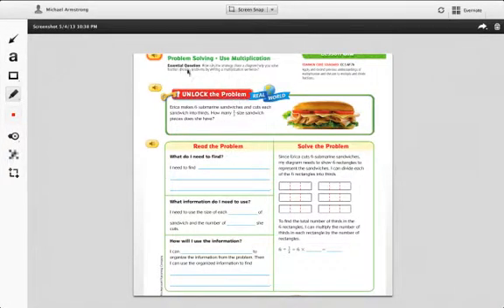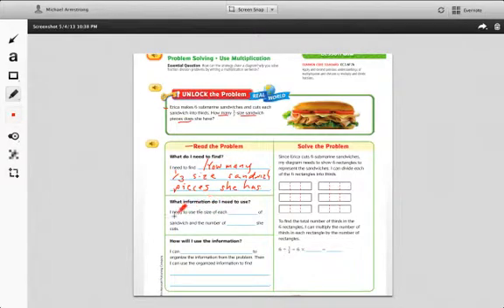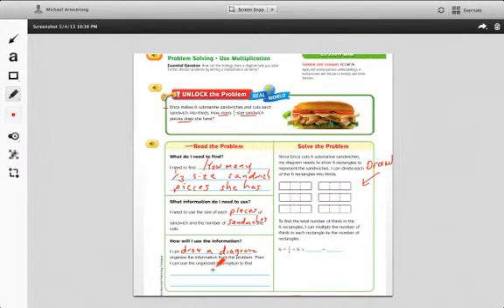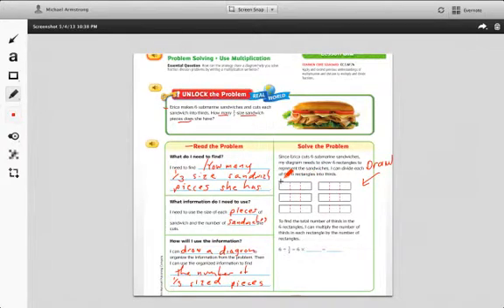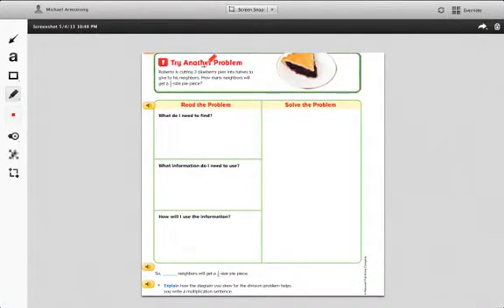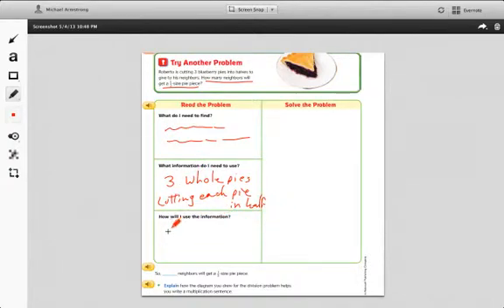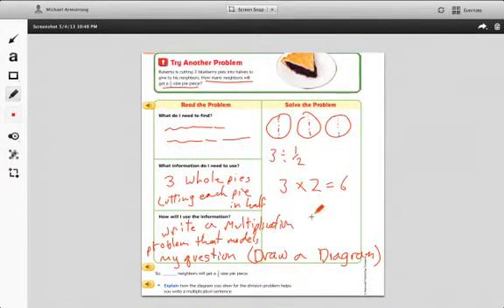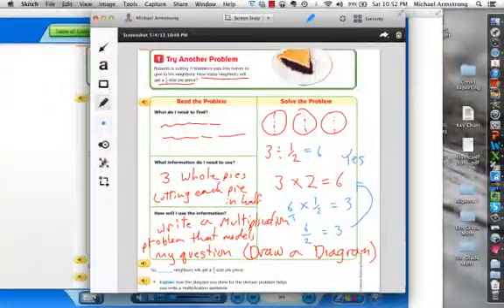5th Ch 8.2 Dividing Fractions Using Multiplication